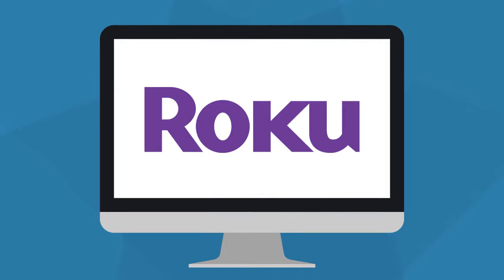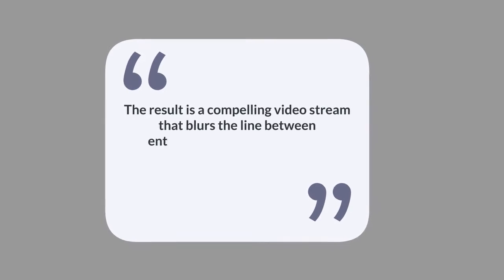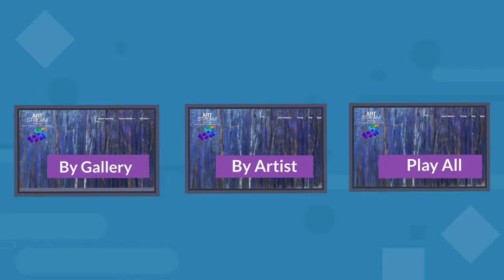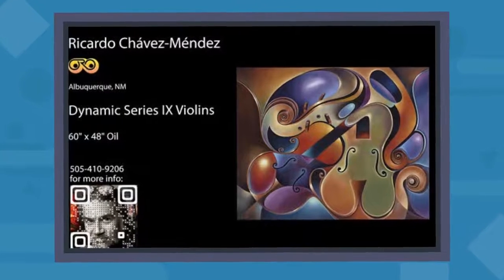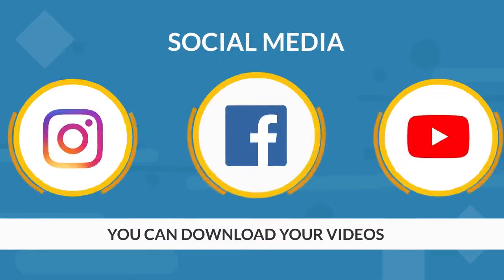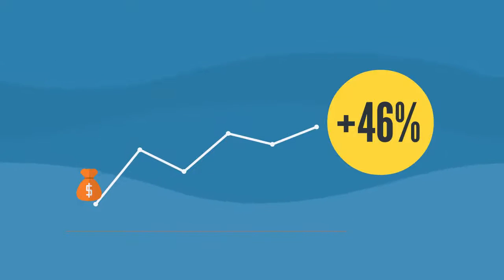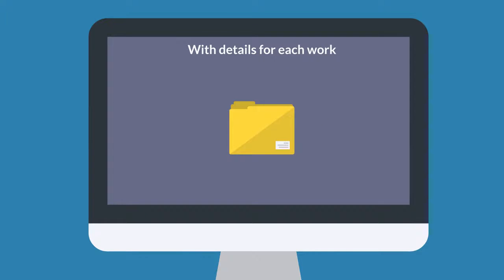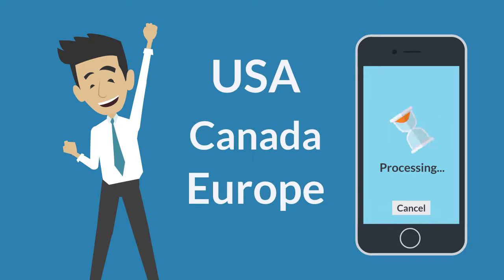About Art Stream Videos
We create HD video screensavers from photos provided by artists, photographers, and galleries for playback as "Art for TV". Get one FREE 45-second video just for registering. Advertise on our system and get your own art channel with analytics and more. Download your finished videos to market yourself on social media.

Our videos are sound-free so you can play your own music, or go soundless for playback in restaurants, hotels, and other businesses.

OUR VISION is to provide stunning visual entertainment visible to everyone everywhere.
OUR MISSION is to create UHD videos from static images of works from galleries, creatives, digital art providers, and others.
OUR GOAL is to get more people to see and purchase your art.

“To admire art is human, to acquire it is divine."

ART PROFESSIONALS ONLY. Visit artstreamvideos.com and register.  Upload images of each work. In just a few minutes, we convert your images to 45-second UHD videos. We curate your videos, and post to playlists on YouTube, Roku-TV, Vimeo, and elsewhere for anyone to enjoy as free UHD background video entertainment.

Please like us and leave a comment or suggestion below.